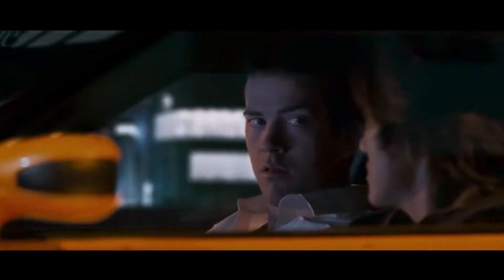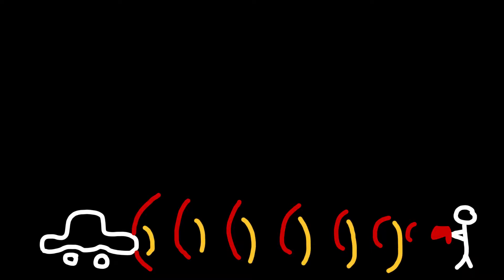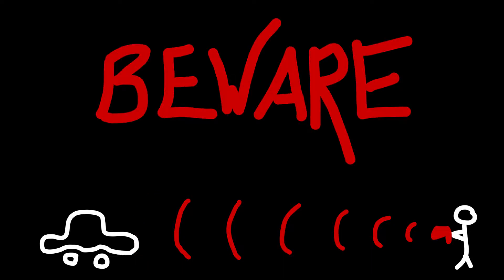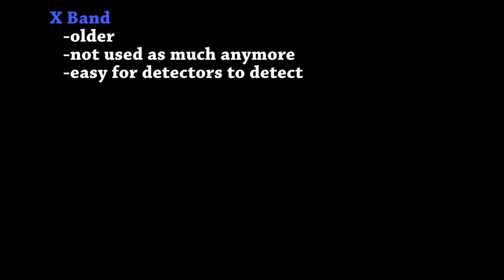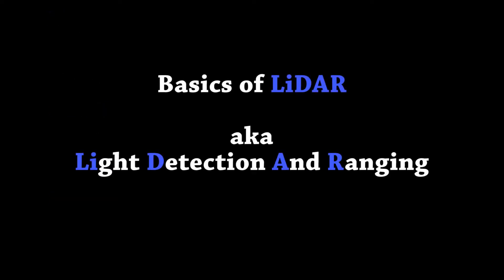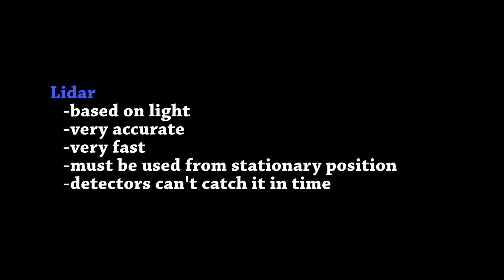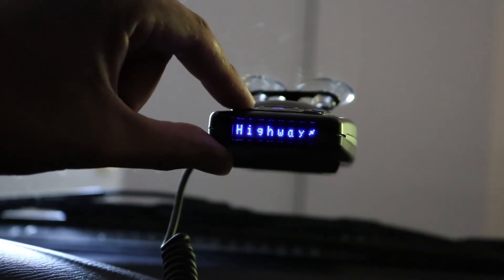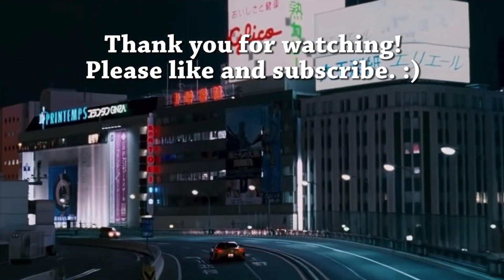How does a radar detector work?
We show some examples and explain how radar and radar detectors work (with animations).